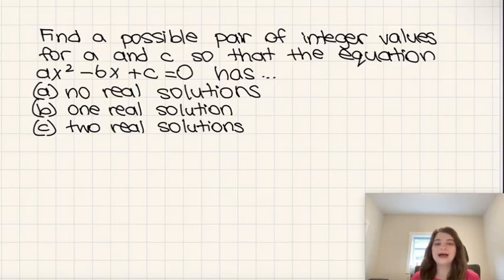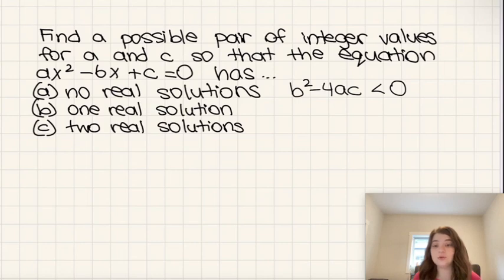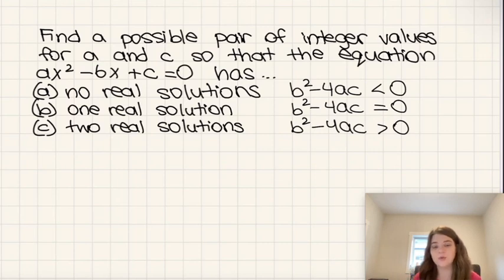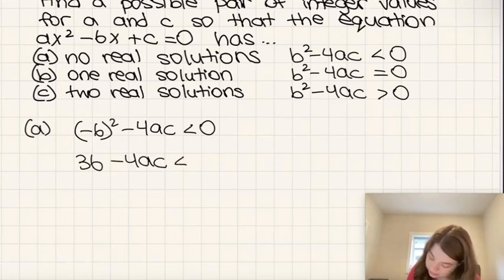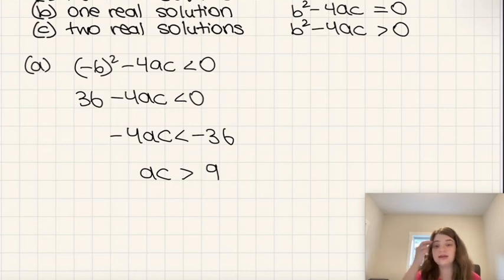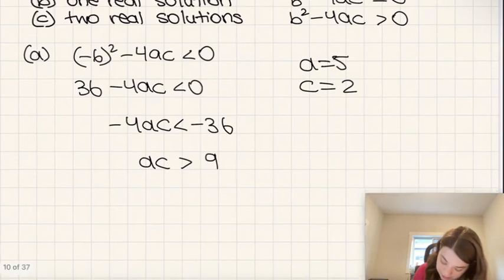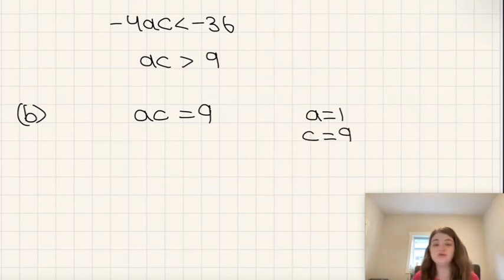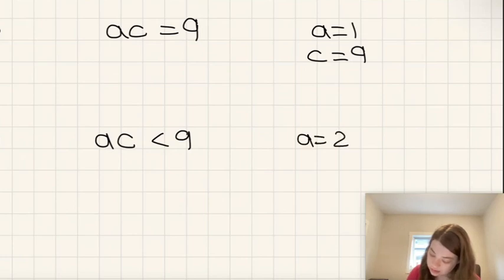Number of Solutions of a Quadratic